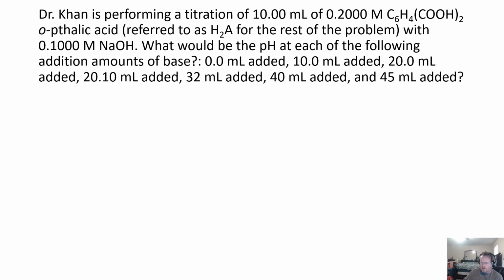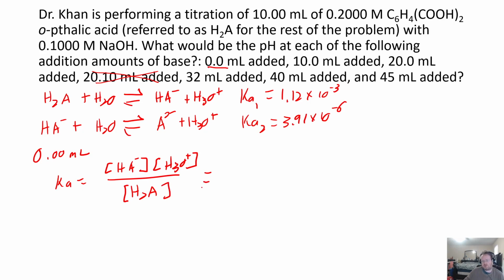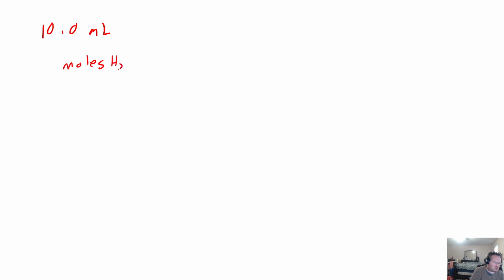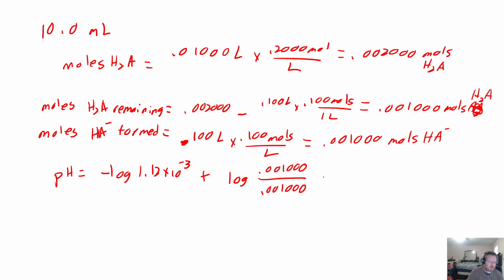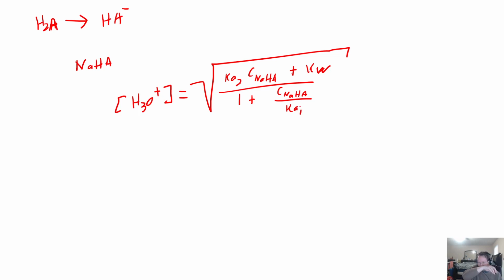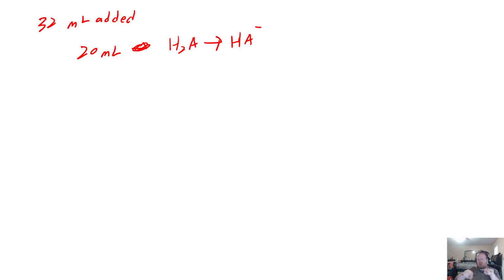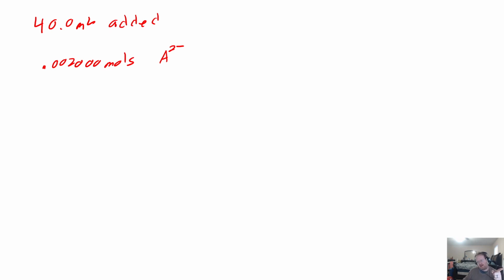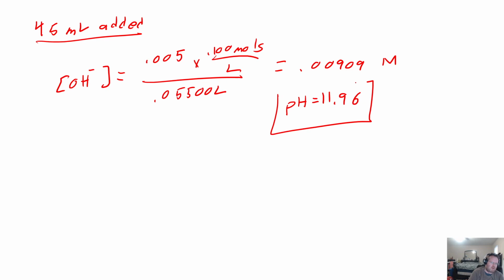Solving a titration for a polyprotic acid for analytical chemistry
Error in video at 18:39- The pH calculation should show pH = 5.58 instead of 5.79

In this video I look at a polyprotic acid titration problem. I find the pH during the titration at the beginning, in the buffering region, at the equivalence point, and in the excess base regions. For a solution of the near equivalence point calculation you can find it